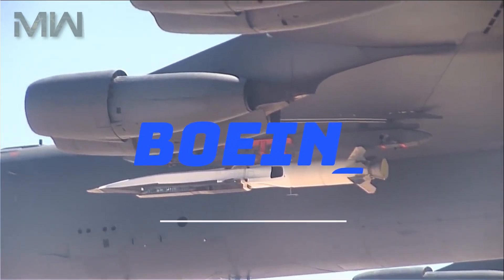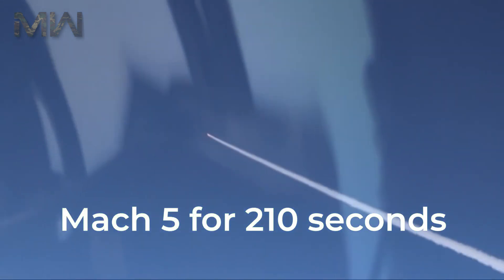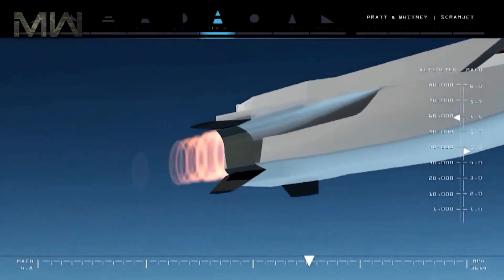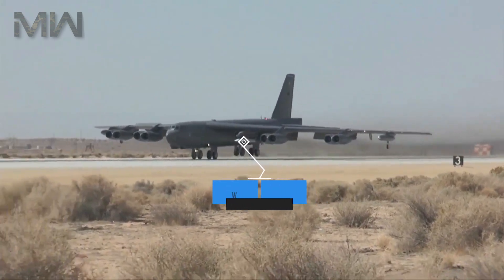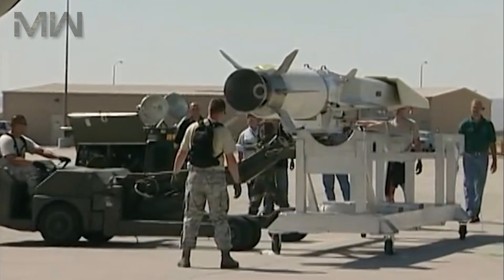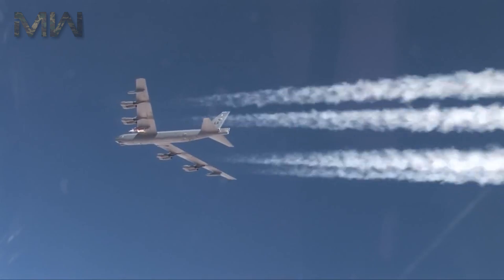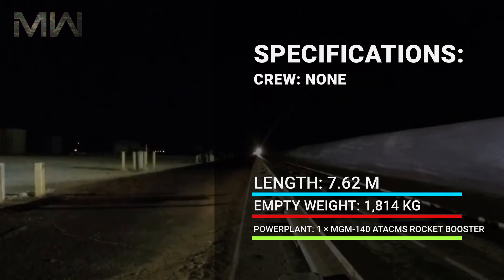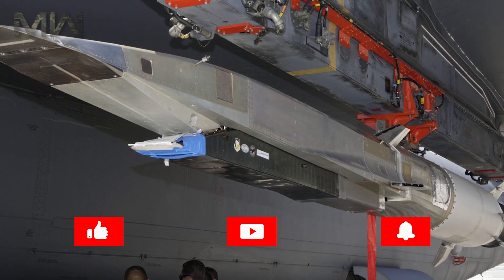Hyper-Sonic Missile Boeing X-51 Wave-rider: US Air Force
The experimental X-51A Waverider is an unmanned, autonomous supersonic combustion ramjet-powered hypersonic flight test demonstrator for the U.S. Air Force.

The Boeing X-51 Waverider is an unmanned research scramjet experimental aircraft for hypersonic flight at Mach 5 (3,300 mph; 5,300 km/h) and an altitude of 70,000 feet (21,000 m). The aircraft was designated X-51 in 2005. It completed its first powered hypersonic flight on 26 May 2010. After two unsuccessful test flights, the X-51 completed a flight of over six minutes and reached speeds of over Mach 5 for 210 seconds on 1 May 2013 for the longest duration powered hypersonic flight.

Waverider refers in general to aircraft that take advantage of compression lift produced by their own shock waves. The X-51 program was a cooperative effort by the United States Air Force, DARPA, NASA, Boeing, and Pratt & Whitney Rocketdyne. The program was managed by the Aerospace Systems Directorate within the U.S. Air Force Research Laboratory (AFRL)

Role: Robotic technology demonstrator, hypersonic test aircraft
National origin: United States
Manufacturer: Boeing
First flight: 26 May 2010
Status: Flight testing
Primary user: United States Air Force
Number built: 4

SPECIFICATIONS:
Crew: None
Length: 25 ft 0 in (7.62 m)
Empty weight: 4,000 lb (1,814 kg)
Powerplant: 1 × MGM-140 ATACMS rocket booster
Powerplant: 1 × Pratt & Whitney Rocketdyne SJY61 scramjet

PERFORMANCE
Maximum speed: 3,900 mph (6,200 km/h, 3,400 kn)
Maximum speed: Mach 5.1
Range: 460 mi (740 km, 400 nmi)
Service ceiling: 70,000 ft (21,300 m)

Fighter Jets || Military Weapons
Music Info:
Pressure Cooker - Cushy